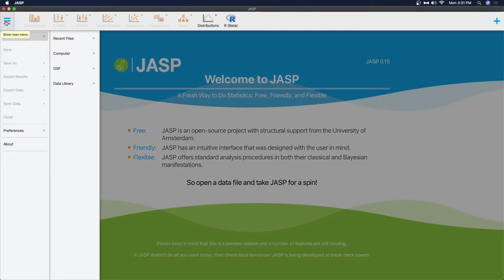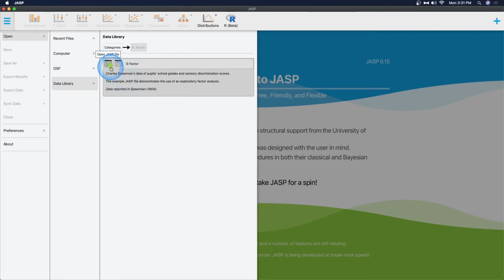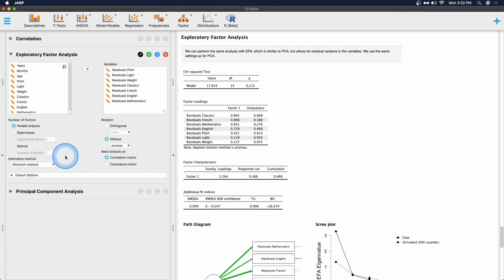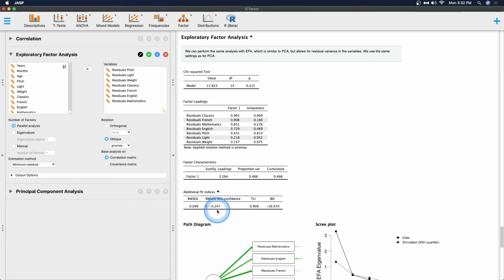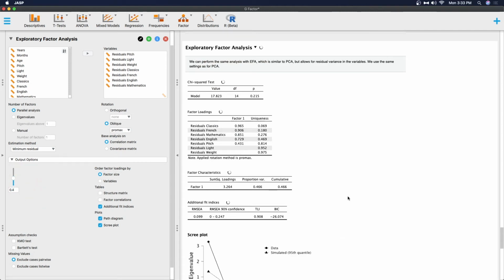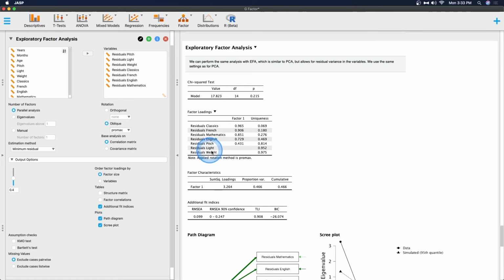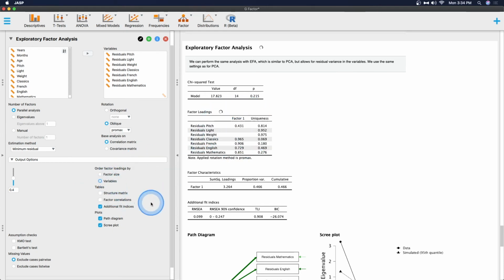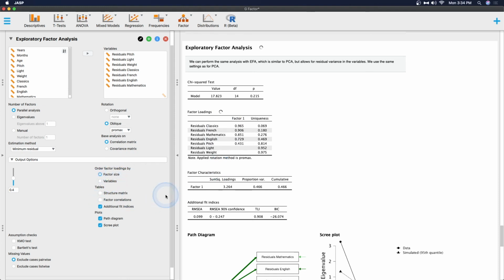JASP 0.15 Tutorial: Sort Factor Loadings in EFA & CFA! (Episode 37)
In this JASP tutorial, I explore briefly the new sort feature of Exploratory and Confirmatory Factor Analyses. This means you can take your table directly from JASP and plug it into your paper!

The data in this video can be found in the base JASP Data Library.